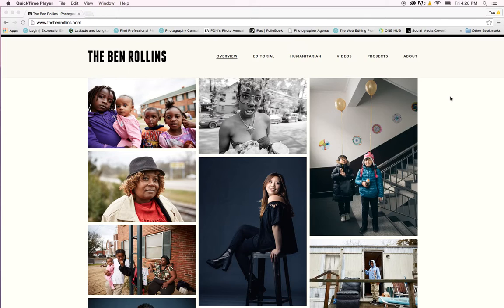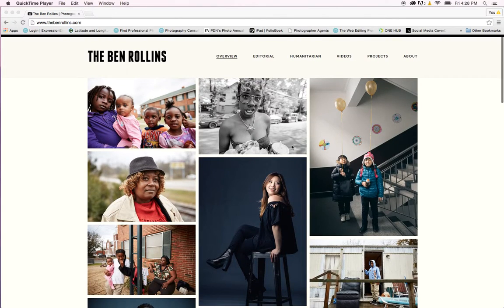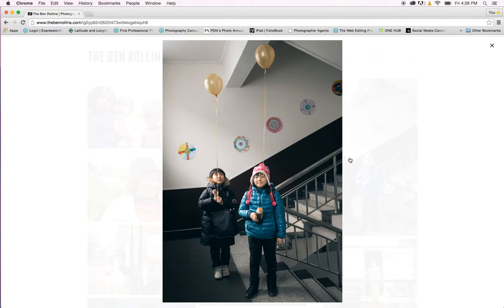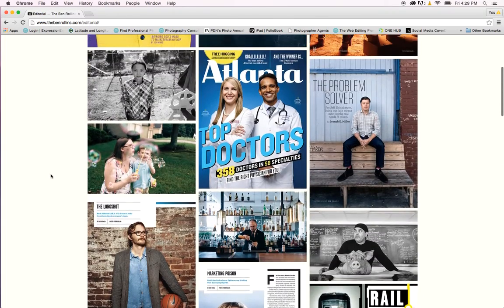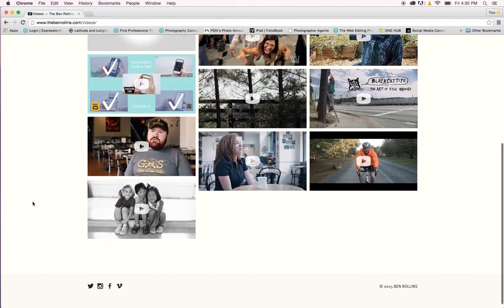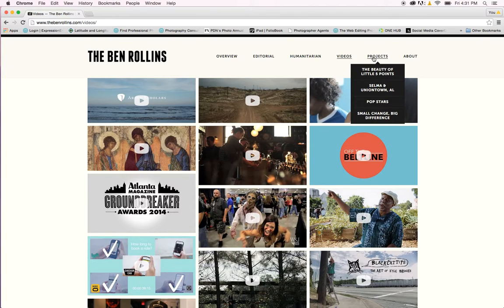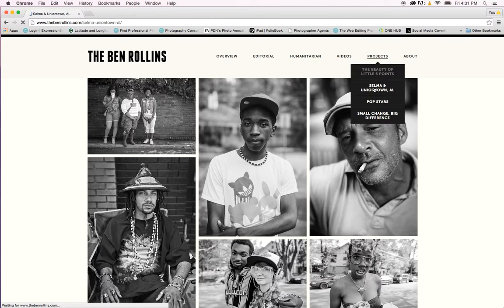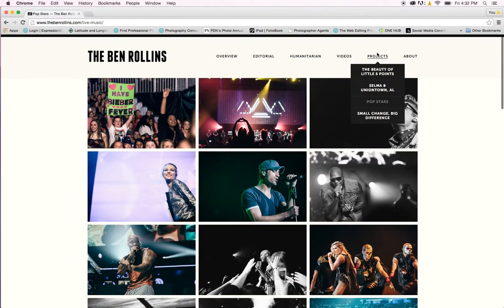Ben Rollins: Web Portfolio Edit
Photo editor Stacy Swiderski recently worked with Atlanta, Georgia photographer Ben Rollins on a web edit. Here is a before and after screencast of Ben Rollin's site.